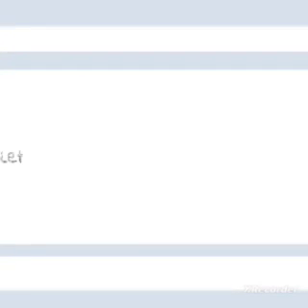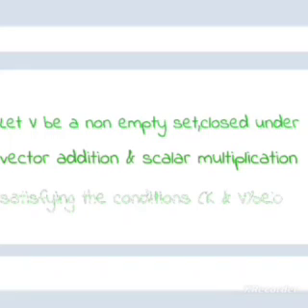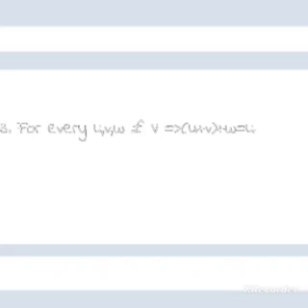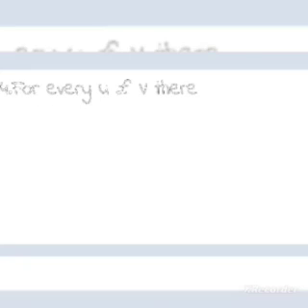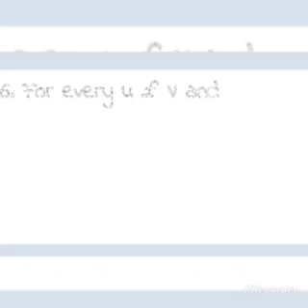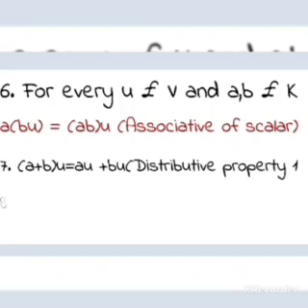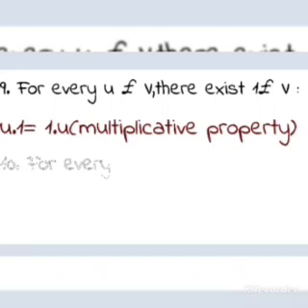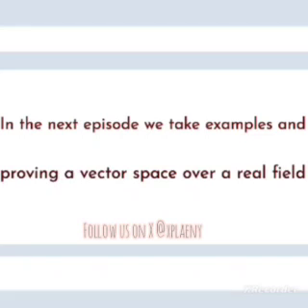LINEAR ALGEBRA (VECTOR SPACE)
Summary of lectures on Linear Algebra 1